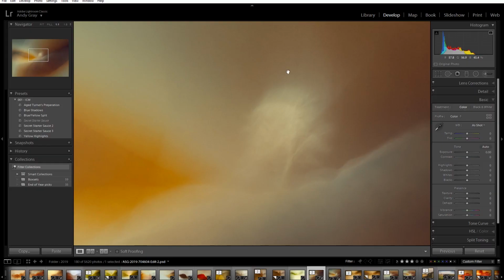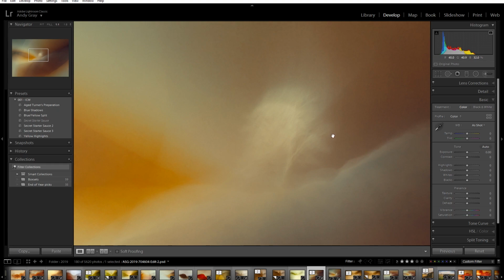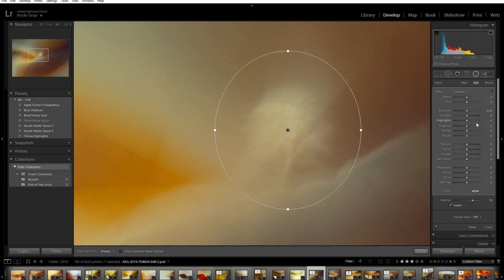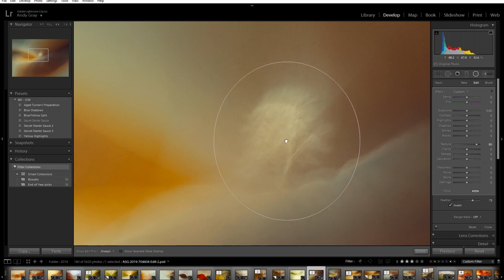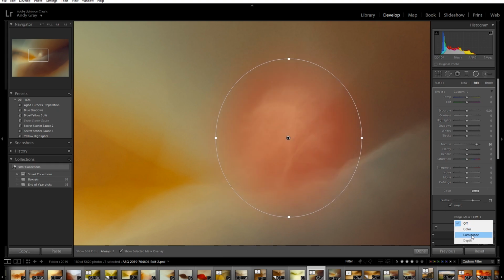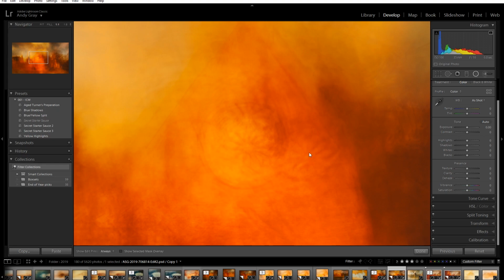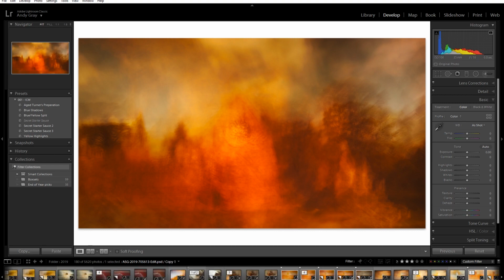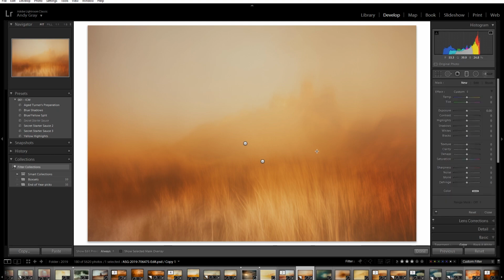NEW Texture Slider in LIGHTROOM | How I'll Use it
Adobe recently updated Lightroom with a texture slider, I've played with it a little but already I'm seeing that it could make a huge difference to how I finish off my images and give them the "edge" they've been lacking.

Gear:
Photography:
16-35mm Lens
70-200mm lens
50mm lens
My Tripod
Tripod head

For Vlogging:
Video camera
Camera Mic
Sound Recorder
Lav Mic

For Live Streaming:
Studio mic

Andrew S. Gray Photography is a participant in the Amazon Services LLC Associates Program, an affiliate advertising program designed to provide a means for sites to earn advertising fees by advertising and linking to amazon.co.uk.

Send me stuff:
Andrew S. Gray Photography
The Croft
South Charlton
Alnwick
Northumberland
NE66 2NA
UK